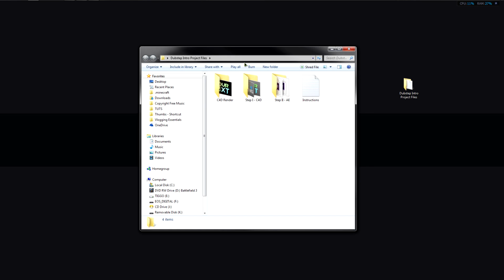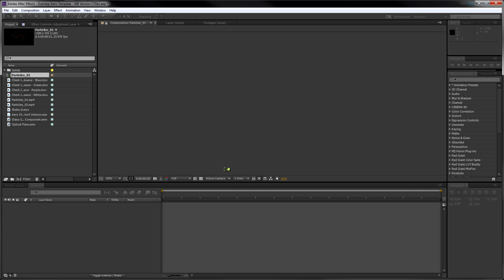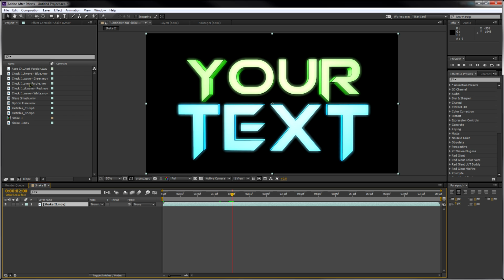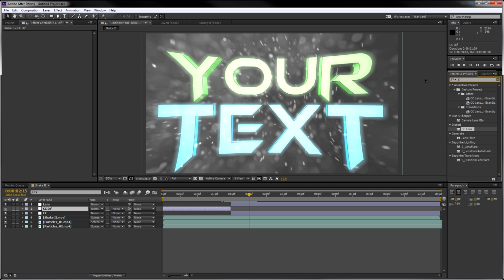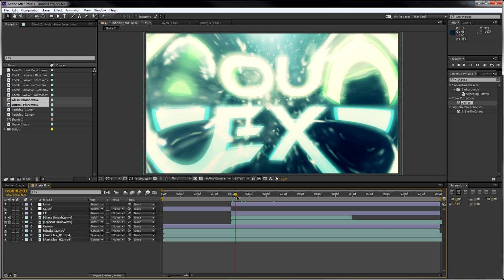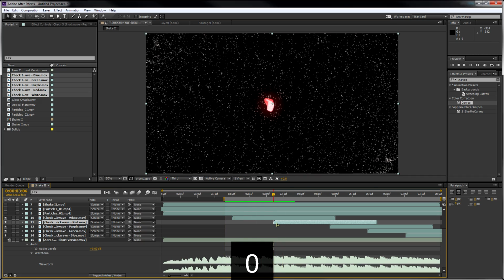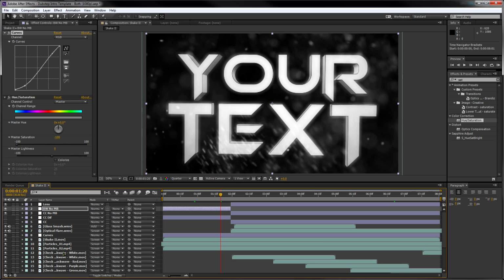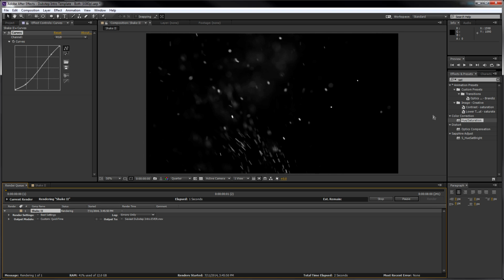The Sexiest Trap/Dubstep Intro You’ve Ever Seen (Tutorial)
In celebration of Ch-Ch-Check It passing 150,000 Subscribers, Eli is giving away this super sexy/highly requested trap/dubstep intro! Please feel free to use this anywhere and EVERYWHERE you want!

Insane Intro Trap/Dubstep Song:

"Aero Chord feat. DDARK - Shootin Stars

FAQs:

A: No, it's not. It's a custom wallpaper that was blended with Rocketdock. View the older tutorial on it here!

A: AMD Phenom II x6 3.72 GHz | Nvidia EVGA GTX 570 2.5GB | 12GB DDR3 RAM | ASUS Sabertooth Motherboard | 750 watt PSU

Equipment Used:

Shure SM7b
Blue Icicle